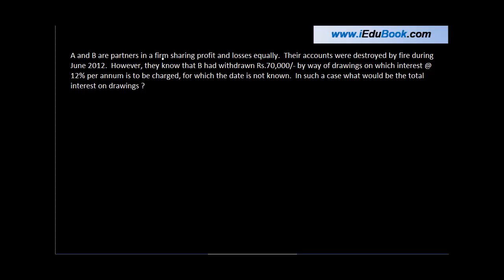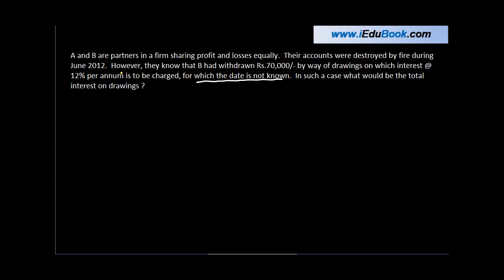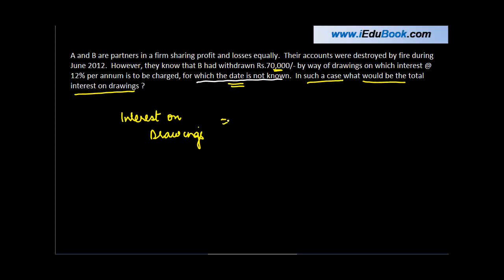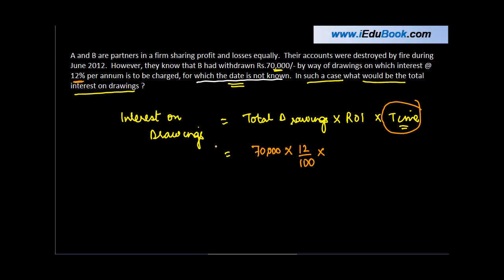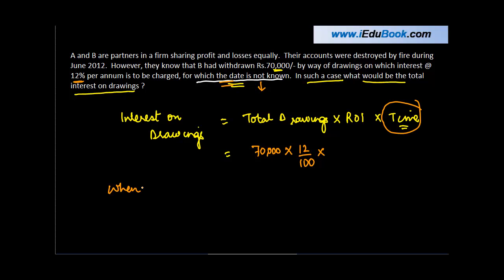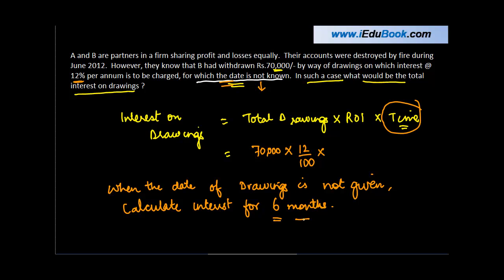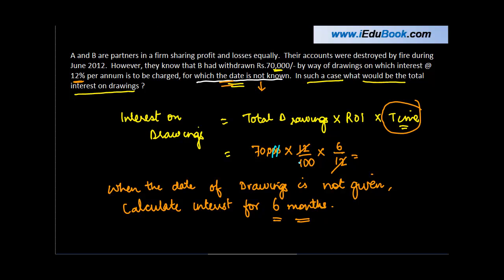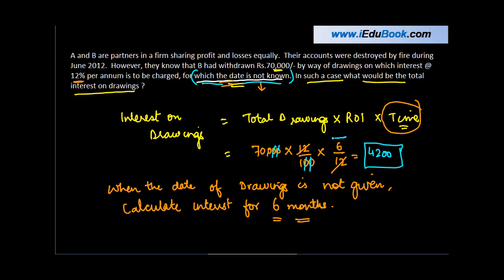Fundamental of Partnership Accounting - Calculating interest on Drawings | Class XII Accounts CBSE